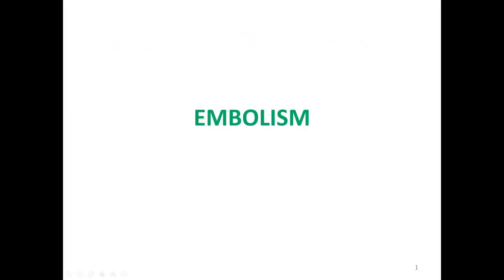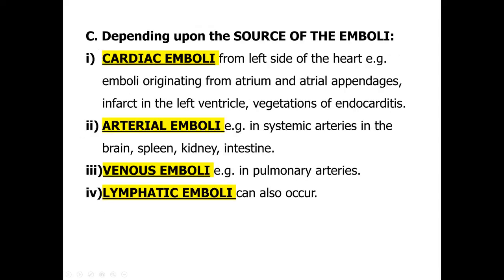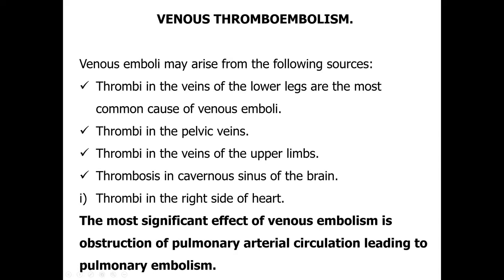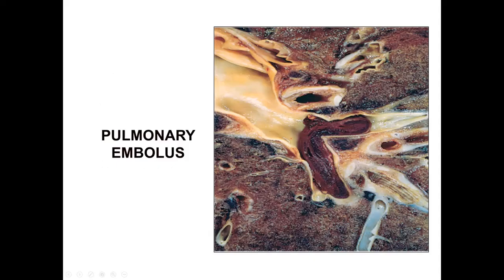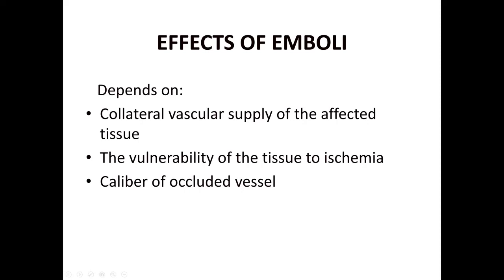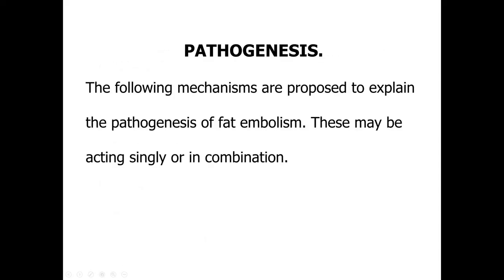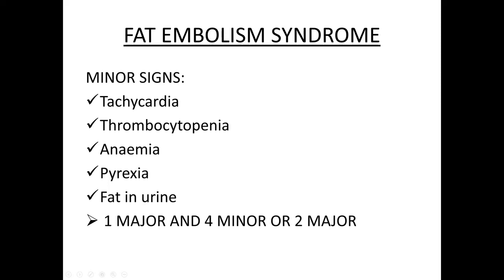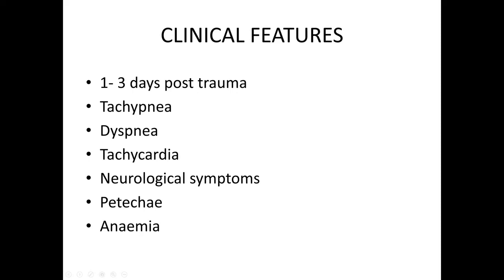HEMODYNAMICS ( EMBOLISM ) By Prof. Dr. Ihtesham Ud Din Qureshi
This video mainly focuses on HEMODYNAMICS ( EMBOLASIM ) By Prof. Dr. Ihtesham Ud Din Qureshi.  Hope it is useful.